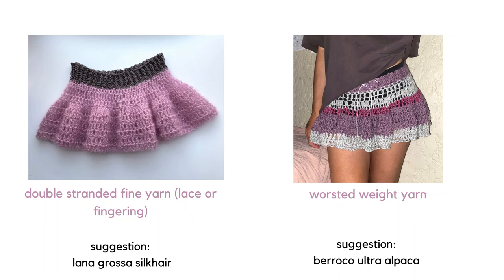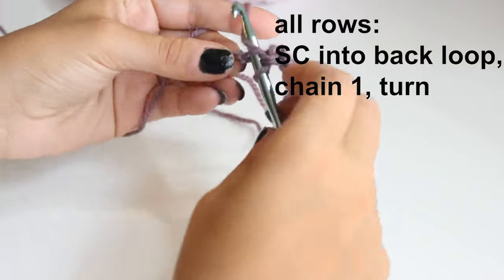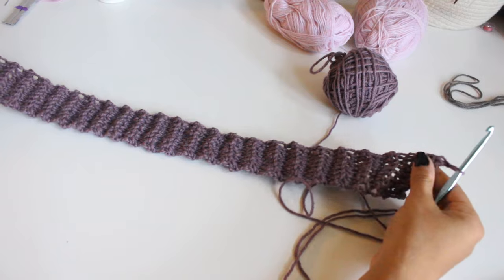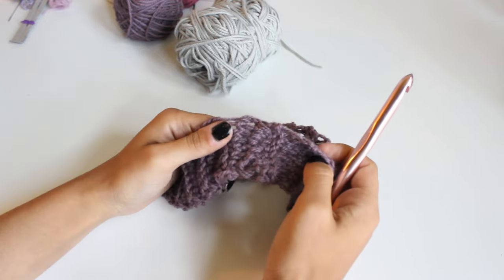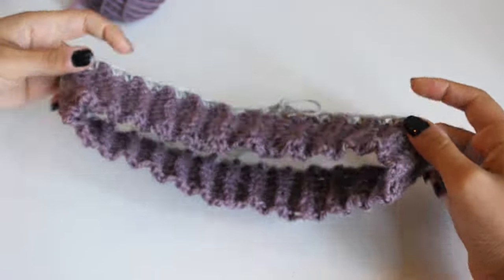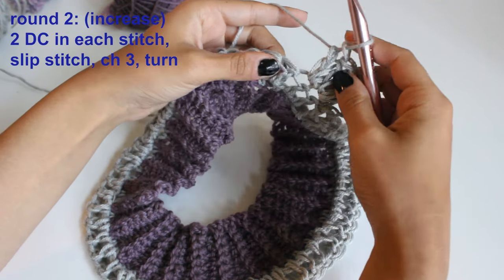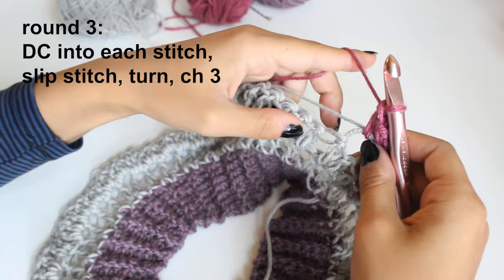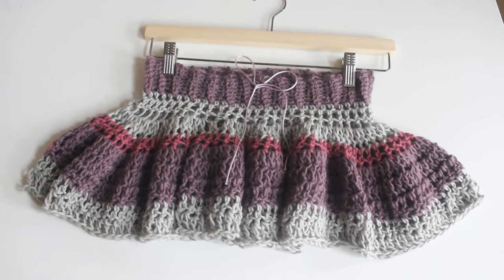how to crochet a skirt for beginners! (step by step)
hello!  In today's video I will be walking you through how to make a crochet mini skirt. This is a freehand/made to measure project so all you will need to do is try on your waistband in order to get the right size. Please let me know if you have any questions :)

more links!

timestamps:
0:00 - intro
1:08 - supplies
1:39 - waistband
5:40 - connecting the waistband
8:11 - the body of the skirt
9:04 - picking up stitches around the waistband
13:14 - increase round

the pattern

 waistband:
- using your 6mm hook, chain 8 + 1 turning chain
- SC into the back loop only until end of row, ch1, turn
*repeat row 1 until your waistband reaches desired length, continue wrapping your waistband around your waist as it gets longer, you want it to feel snug around your waist but not too tight*
- when waistband is desired length, fold both ends together and seam them with single crochet

the body of the skirt:
*using your 10mm hook, single crochet around one edge of waistband, slip stitch to join, ch 3, turn
round 1:  DC into each stitch until end of round, slip stitch to join, ch 3, turn
round 2: two DC into each stitch until end of round, slip stitch to join, ch 3, turn
round 3: DC into each stitch until end of round, slip stitch to join, ch 3, turn
round 4: two DC into each stitch until end of round, slip stitch to join, ch 3, turn
round 5 - 7: DC into each stitch until end of round, slip stitch to join, ch 3, turn
round 8: DC into each stitch until end of round, slip stitch to join, cut yarn and fasten
weave in your ends!

depop - @shopmichellenia

tags~
crochet, knitting, fiber artist, yarn, yarn haul, crochet skirt, small business, handmade, handmade clothing, knitwear, knitting vlog, crochet vlog, artist vlog, studio vlog, knitting podcast